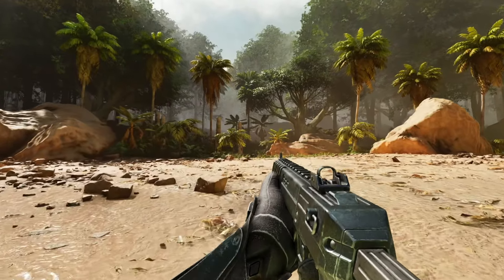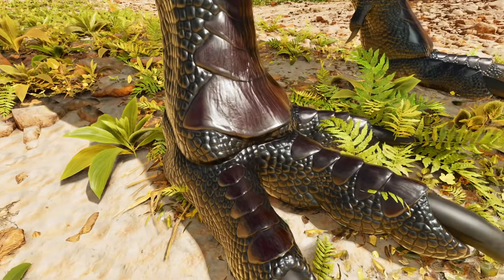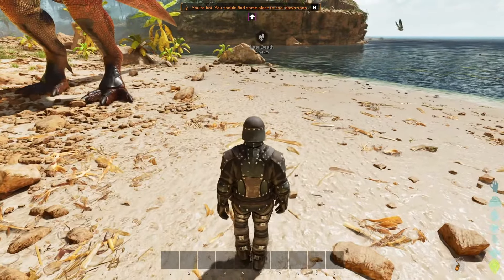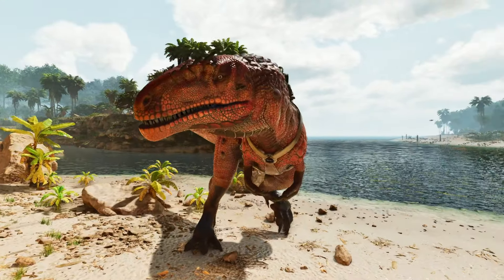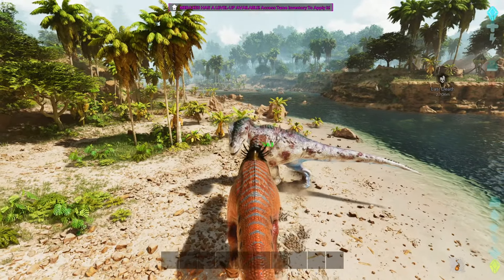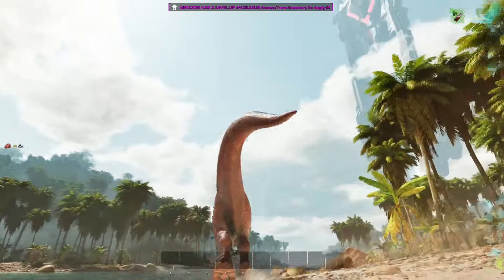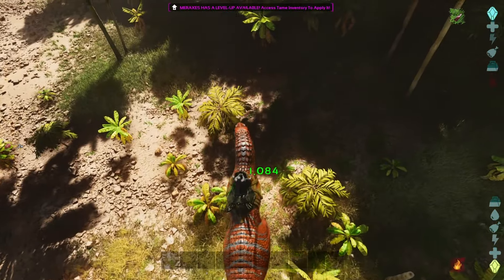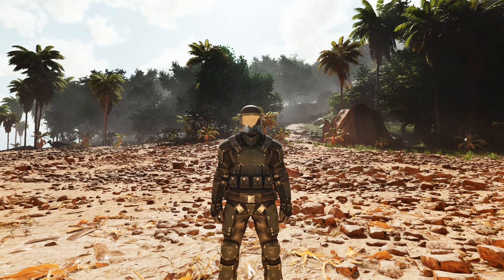BIG AL'S MEREXES THE MVP! - Ark Survival Ascended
🎮 My Gaming/YouTube Gear:
Gaming keyboard
Gaming mouse